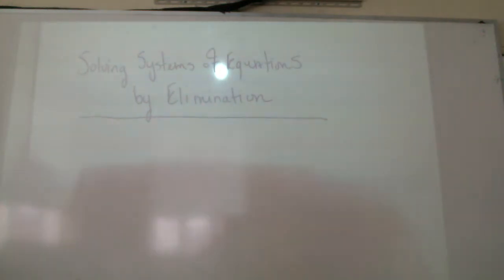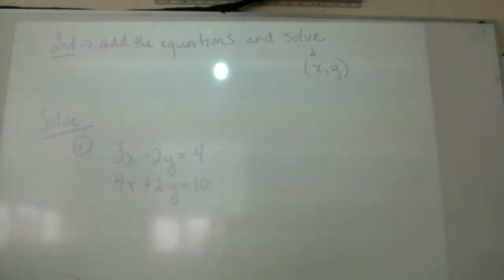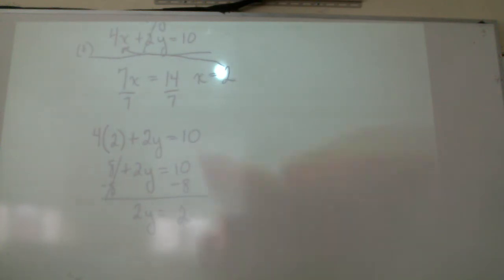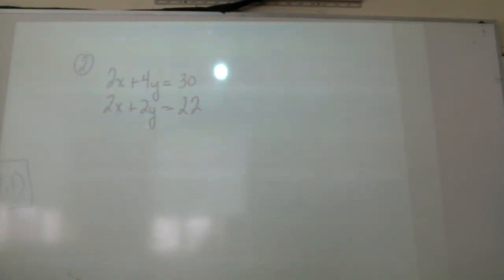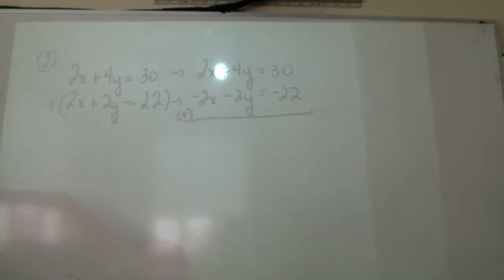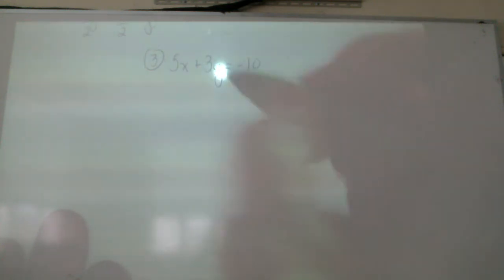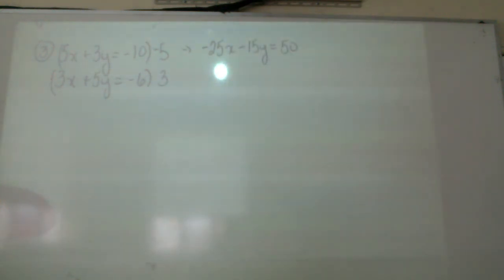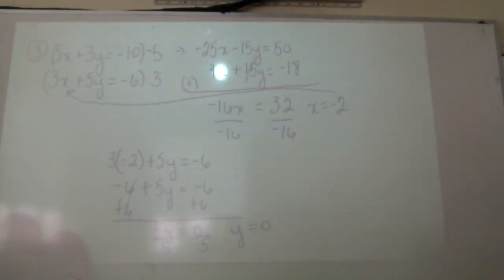solving systems by elimination